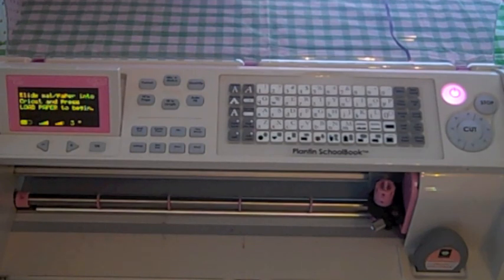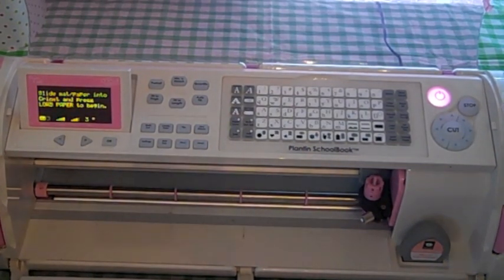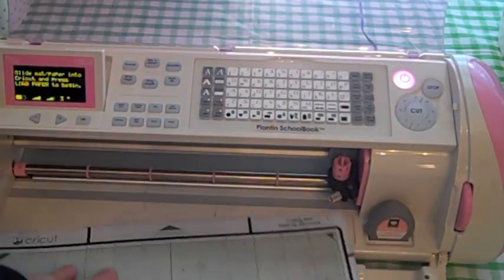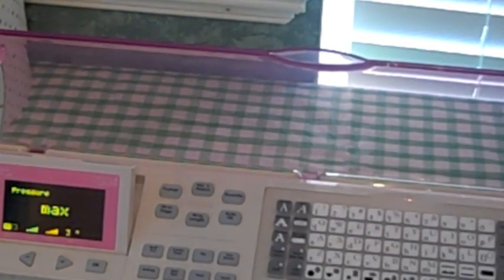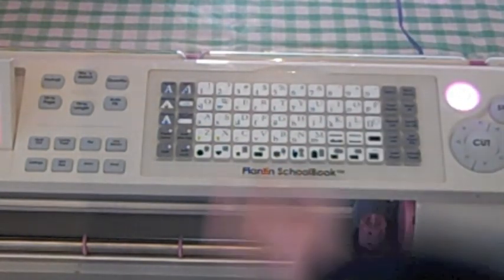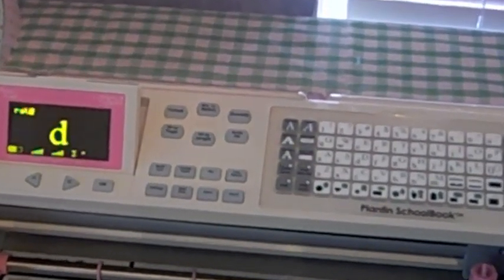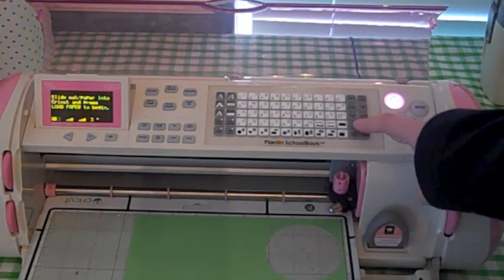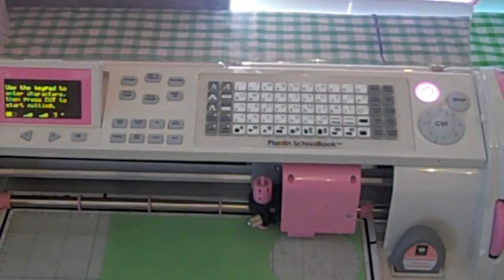Cricut Beginnings-Episode Two.